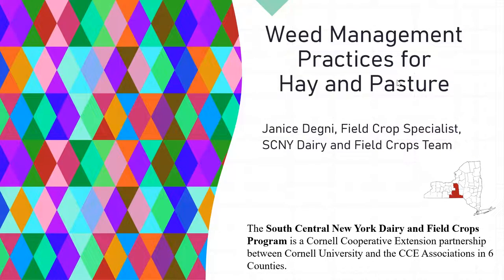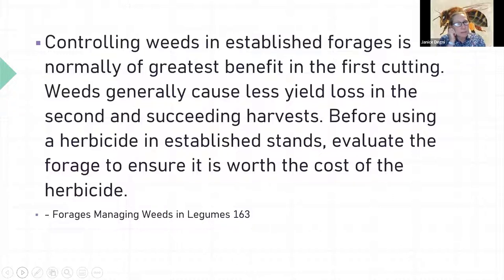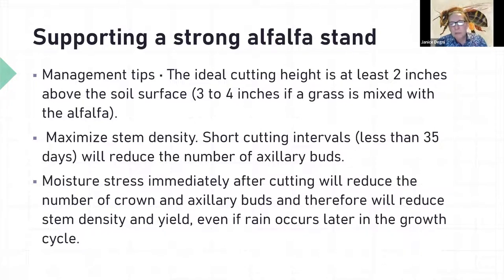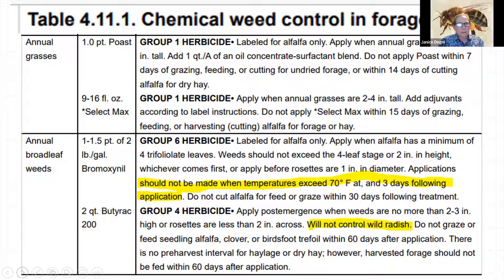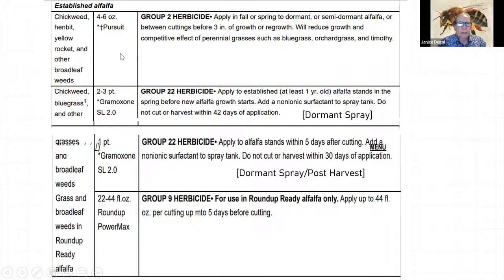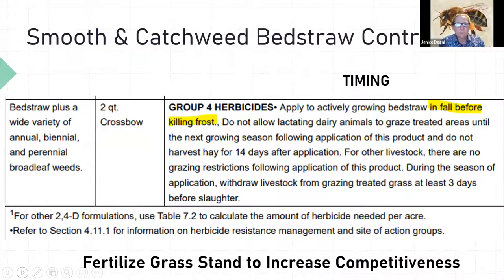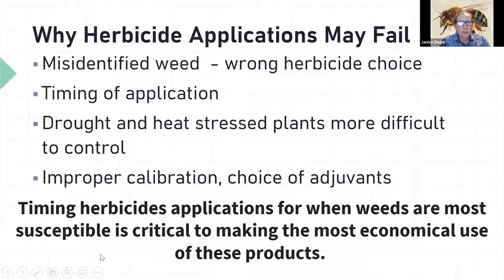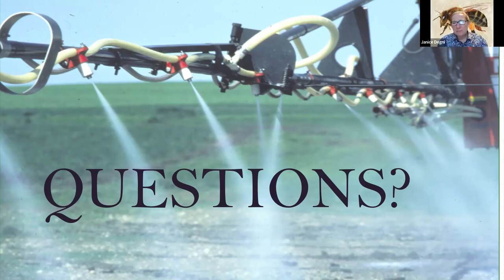2022 Weed Management in Hay and Pasture webinar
Janice Degni, Program Leader, SCNY Regional Ag Team, discusses an integrated approach to weed management in hay and pasture.